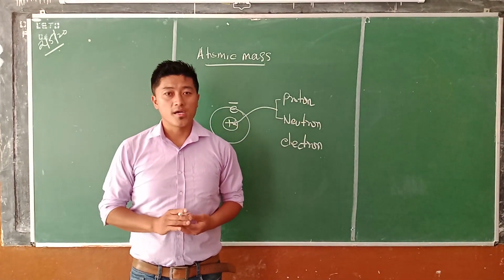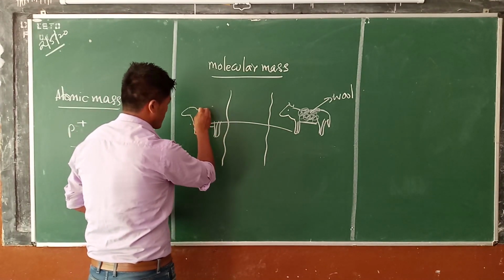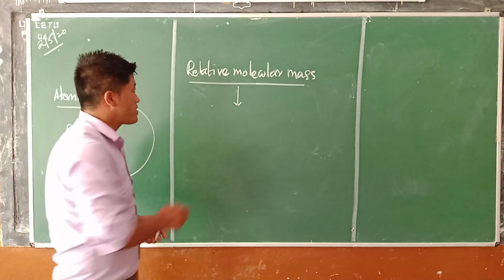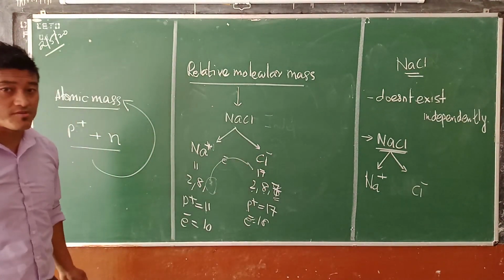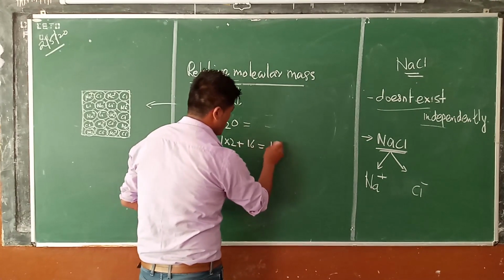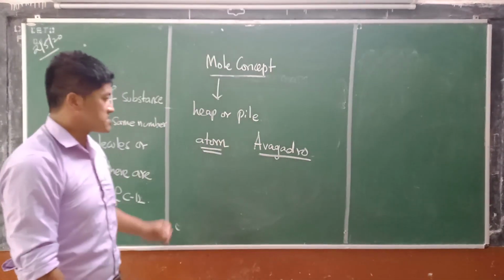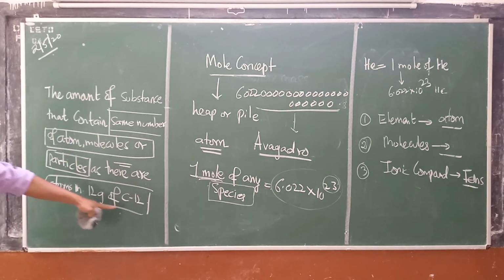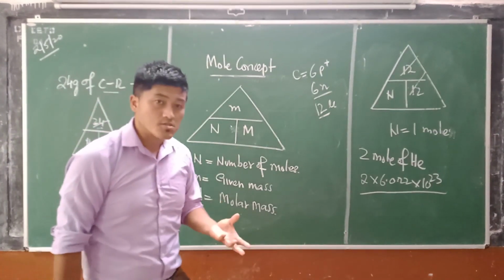རྡུལ་དང་འདུས་རྫས། ཚན་པ། ༥ | Class 9 Science Chapter 3 Atom And Molecules Part 5